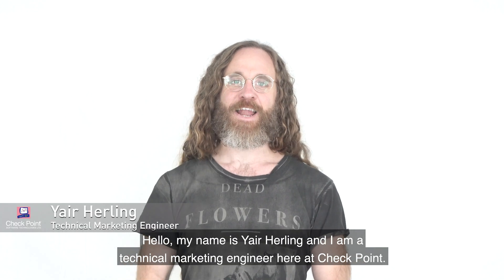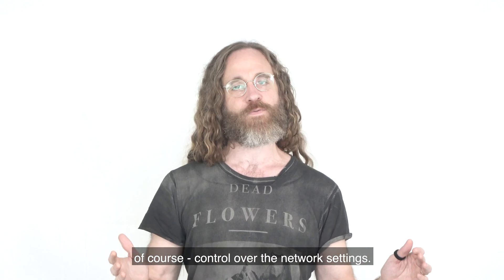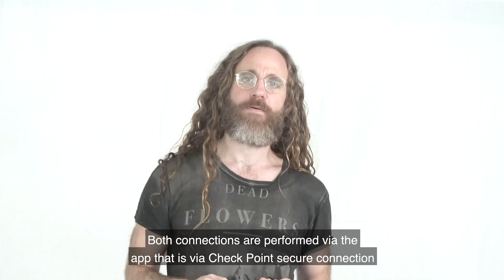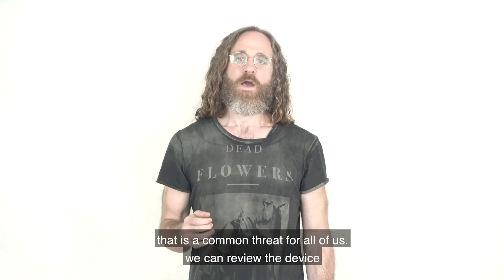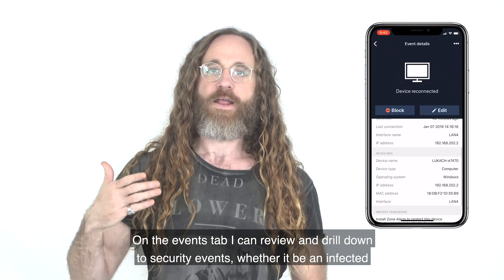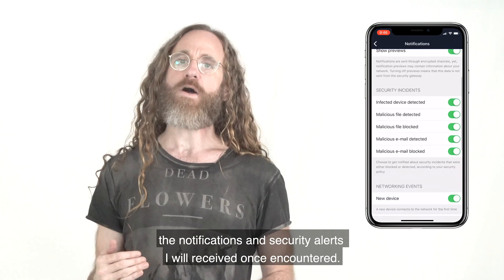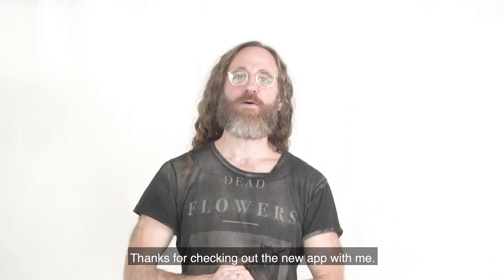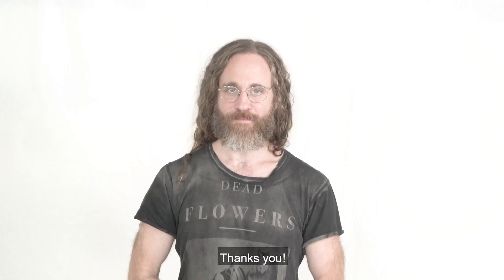Check Point Tech Bytes – Managing Security From the Palm of Your Hand (EA release)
A convenient way of managing your security through Check Point's new mobile security app, capable of managing multiple security gateways in just one click.

In this video, we will review Check Point’s new, revolutionary and super convenient way of managing your security from the palm of your hand – a mobile security app capable of managing multiple security gateways in just one click – with a single sign on the app and that’s it!

With live notifications/alerts, ability to react immediately to any threat,  statistics and events and many other features – managing the security of your environment has never been so easy and intuitive.

Please note, the EA program for the Mobile app is planned to start soon.